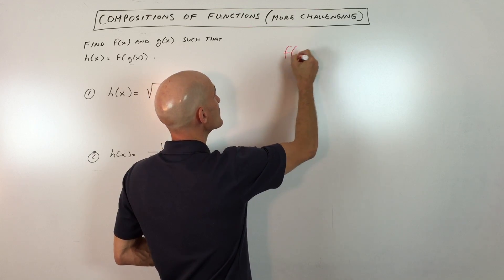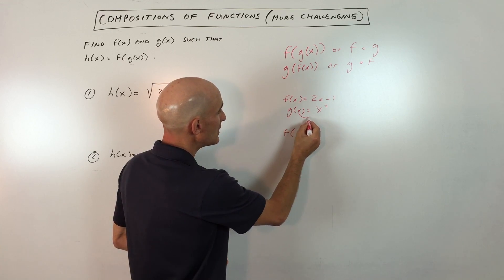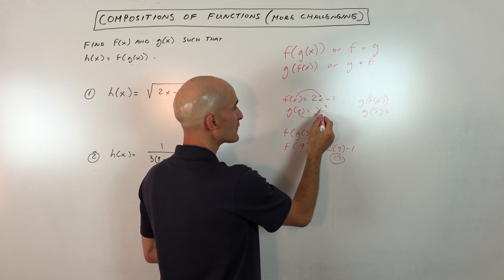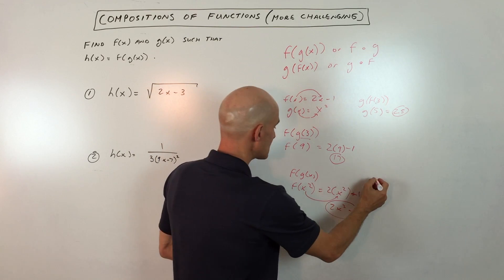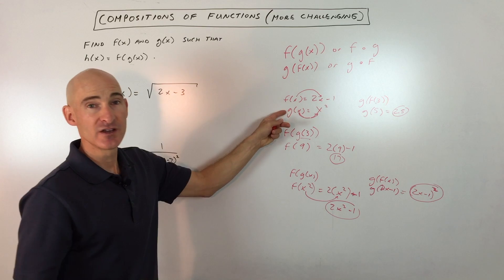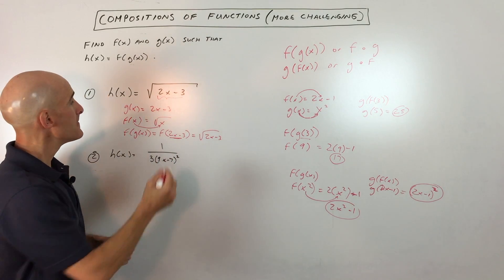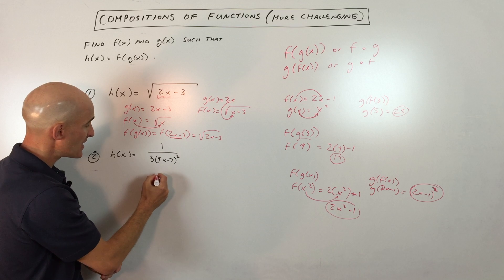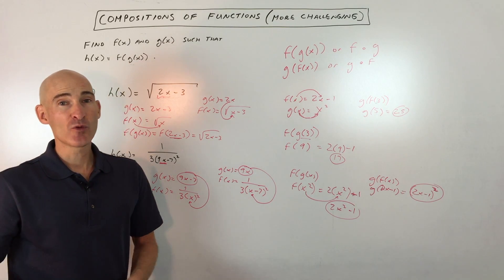Decomposing Functions Using Composition of Functions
In this video, we dive deep into the world of composition of functions! You'll learn exactly what it means to compose functions like f(g(x)) and g(f(x)), and how this notation differs from multiplication.

We start with clear, step-by-step examples using specific numbers to illustrate the order of operations – working from the inside out. See how the output of one function becomes the input for the next, and why f(g(x)) is not always the same as g(f(x)).

Next, we explore function composition in a generic sense, showing you how to find expressions for f(g(x)) and g(f(x)) when dealing with variables.

Finally, we tackle more challenging examples where you'll learn how to decompose a given function h(x) into its component functions f(x) and g(x) such that h(x) = f(g(x)). We'll show you that there can be multiple ways to break down a composite function.

Whether you're just starting with function composition or looking to solidify your understanding with advanced problems, this tutorial has you covered!

Timestamps:
00:00 Intro
0:20 Overview of How to Work With Composition of Functions
0:43 Introductory Example f(x)=2x-1, g(x)=x^2
0:56 Find f(g(3))
1:29 Find g(f(3))
2:08 Find g(f(x))
2:32 Find f(g(x))
2:57 Example 1 Find 2 Functions when Composed is h(x)=Square Root(2x-3)  More Than 1 Answer
4:24 Example 2 Find 2 Functions when Composed is                       h(x)=1/((3(9x-7)^2)